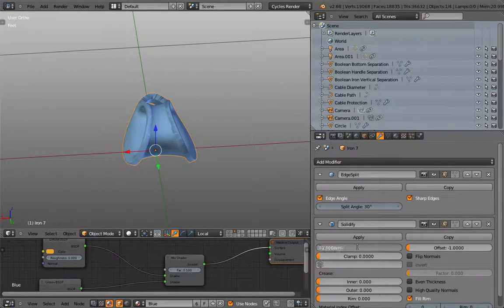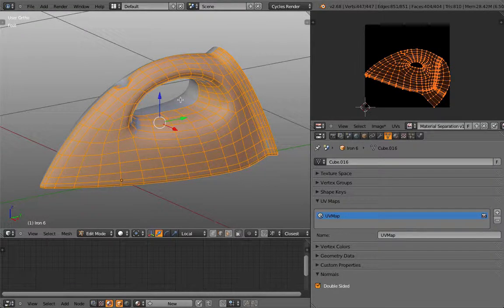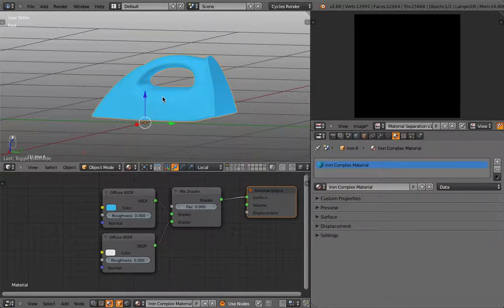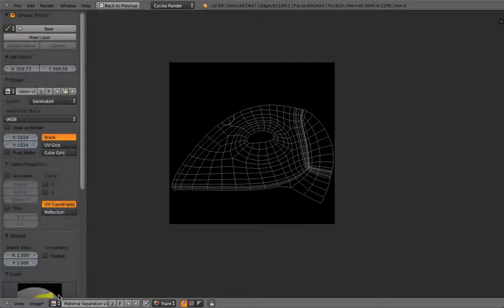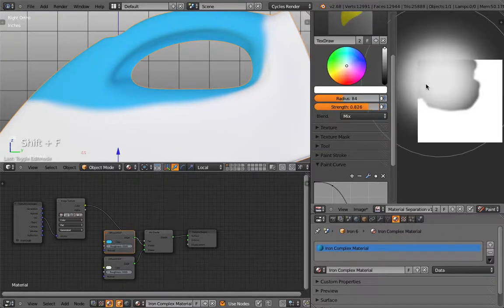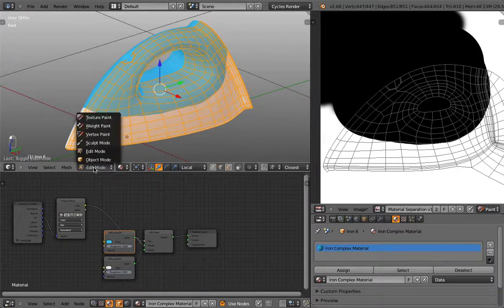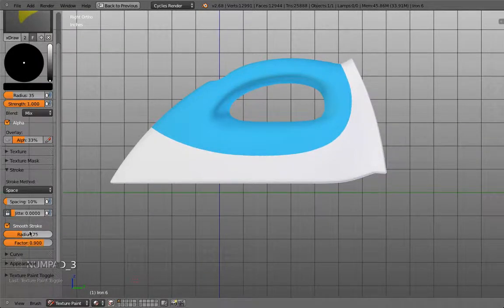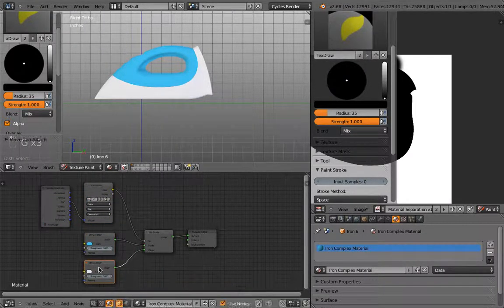Iron 16 UV Unwrapping